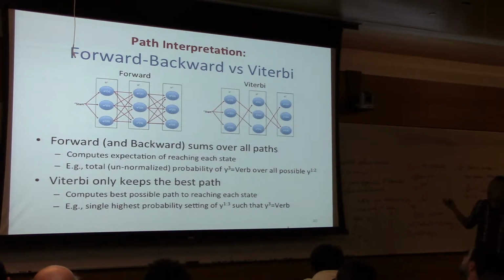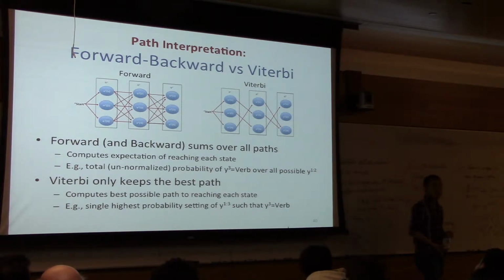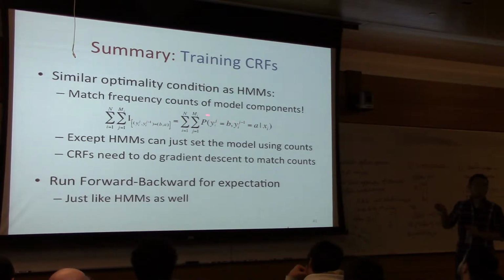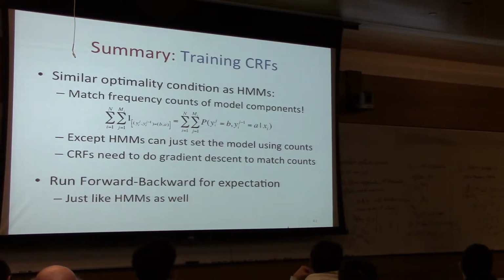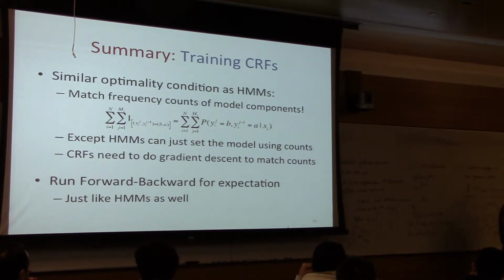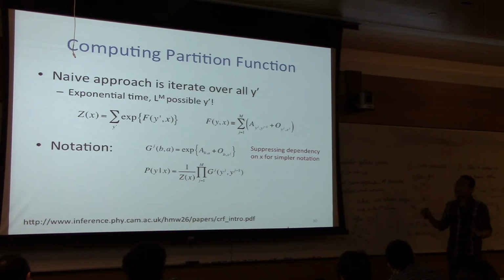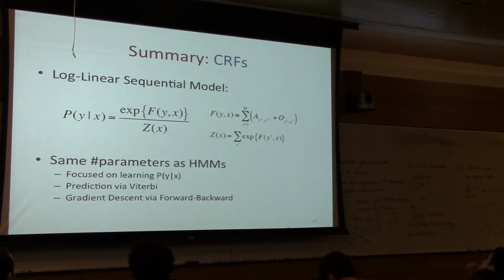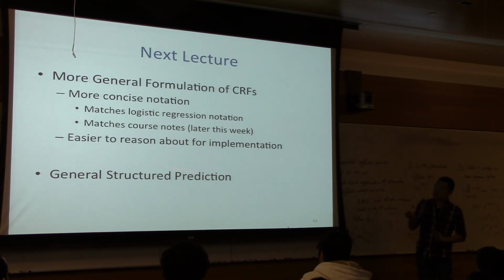Lec 9: Conditional Random Fields (3/3)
Feb 2, 2016
Caltech